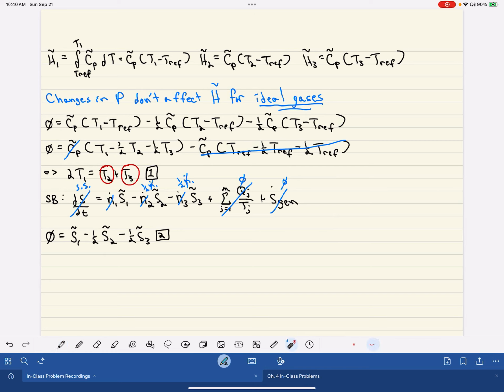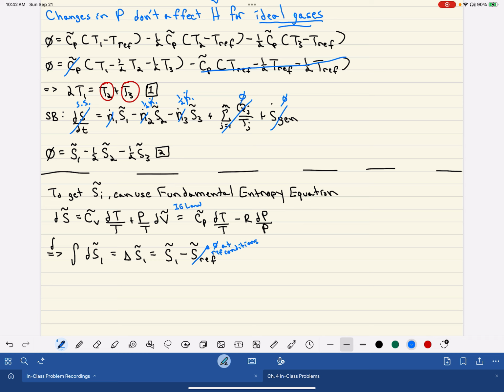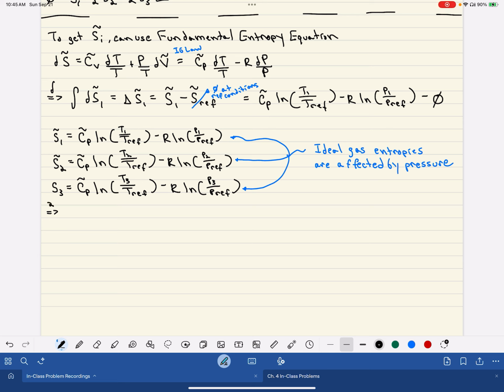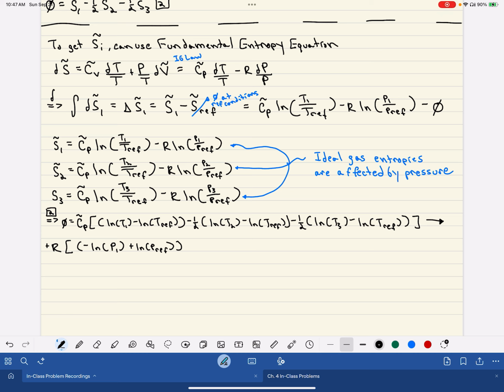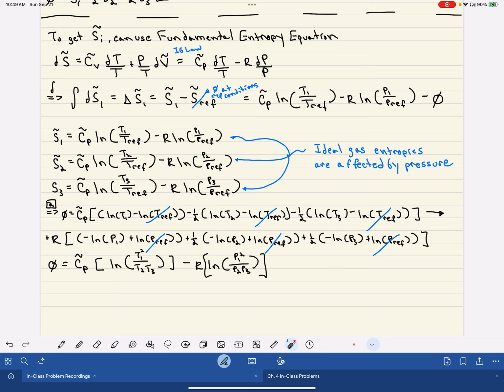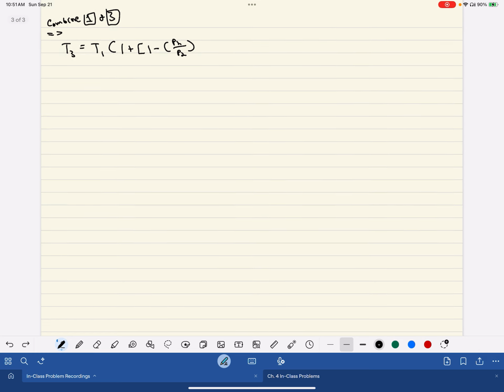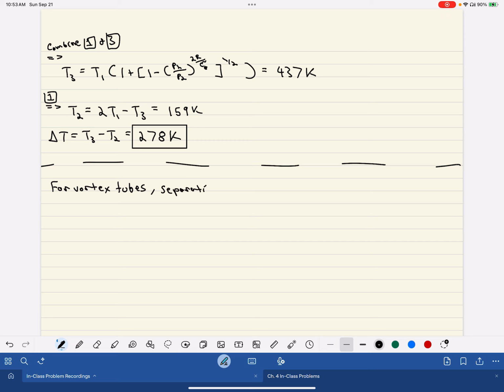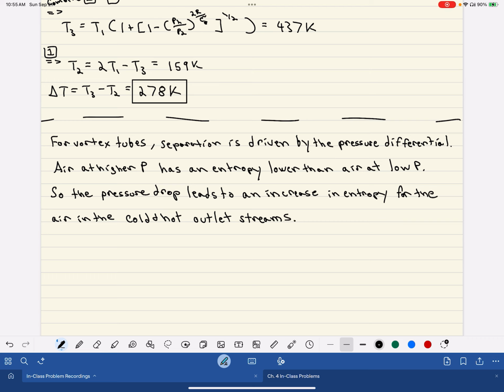Selected In Class Problems Ch 4 ICP 8 Part II